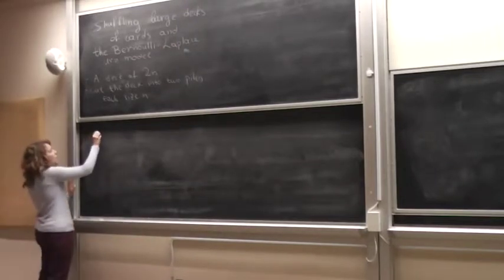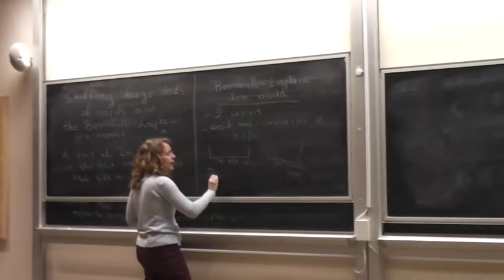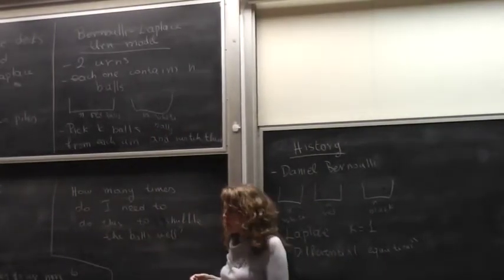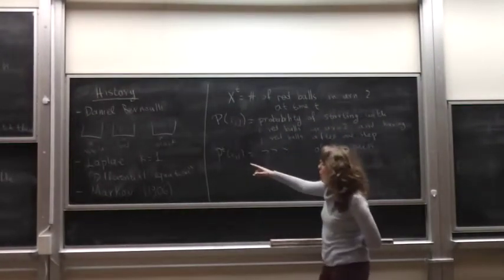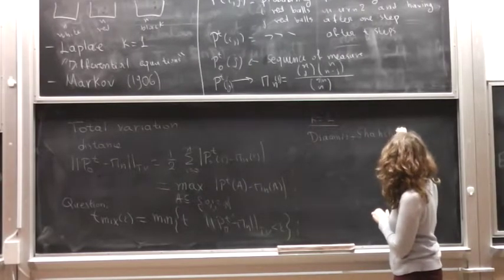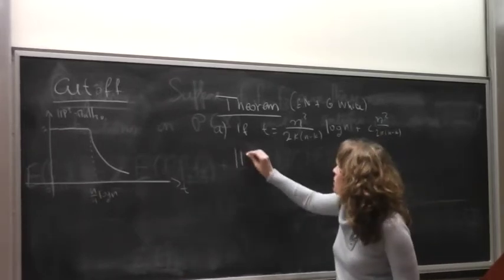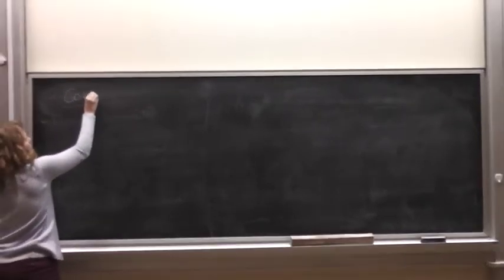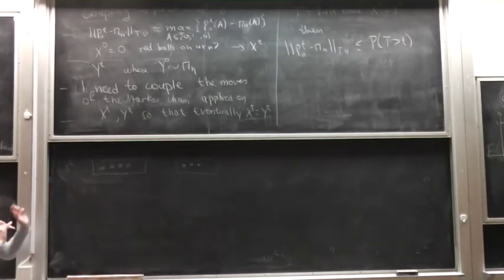Shuffling large decks of cards and the Bernoulli Laplace urn model part 1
Date: April 6, 2017 (rescheduled from February 9, 2017)
Speaker: Evita Nestoridi, Princeton University
Title: Shuffling large decks of cards and the Bernoulli-Laplace urn model
Abstract:
          In board games, in Casino games with multiple decks and cryptography, one is sometimes faced with the practical problem: how can a human (as opposed to the computer) shuffle big decks of cards. One natural procedure (used by casinos) is to break the deck into several reasonable size piles, shuffle each thoroughly, assemble, do some simple deterministic thing (like a cut) and repeat. G. White and I introduce variations of the classical Bernoulli-Laplace urn model (the first Markov chain!) involving swaps of big groups of balls. A coupling argument and spherical function theory allow the original problem to be solved